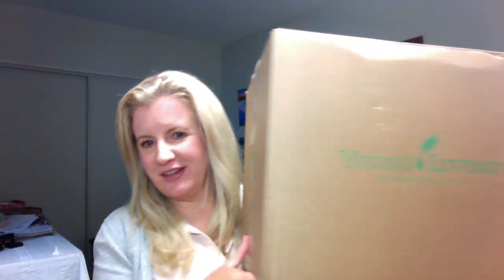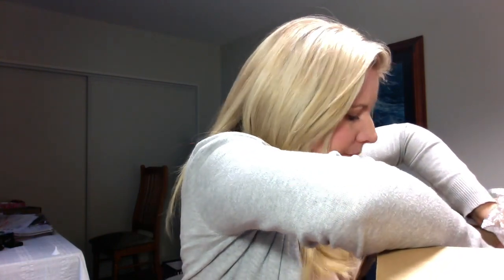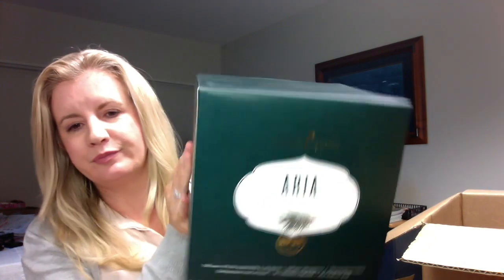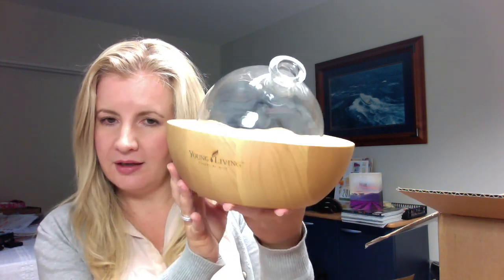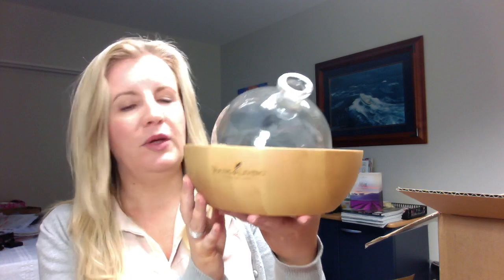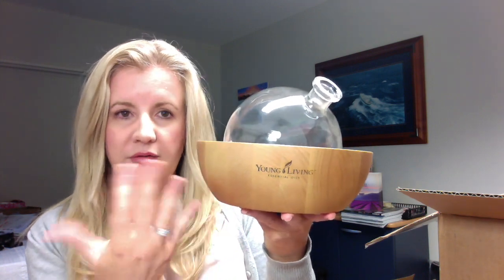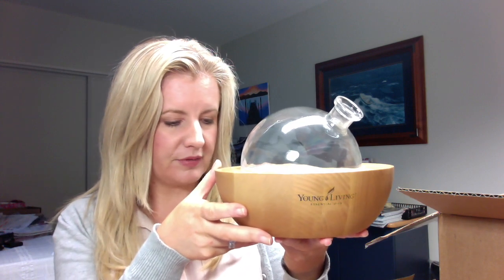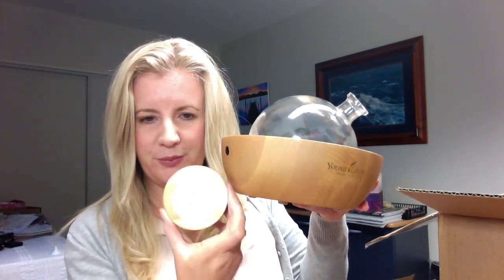Young Living October ER Haul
My second order from Young Living.  My little collection of oils is starting to grow and I am addicted!

If you are looking for a new healthier way of life, then lets do this together, I would love to chat with others and share our journey together.

If you are interested in Essential Oils or wanting to get the kit also, then follow me where you can sign up for wholesale or retail products.